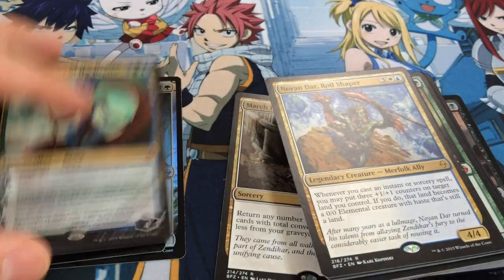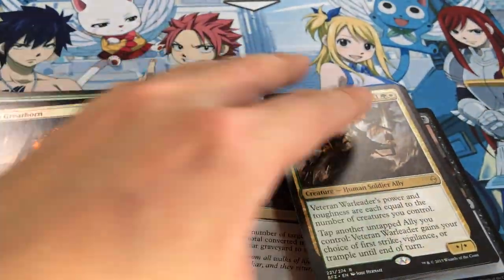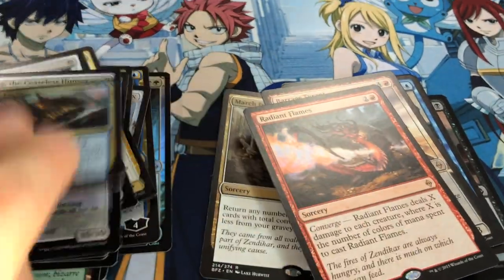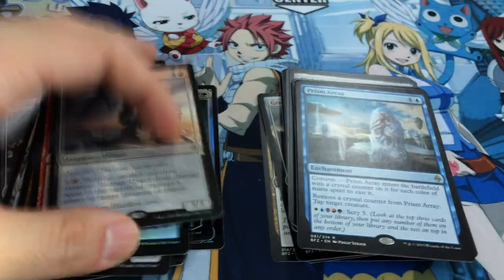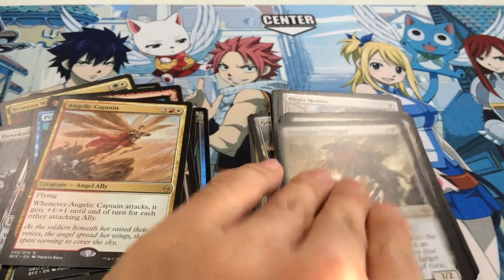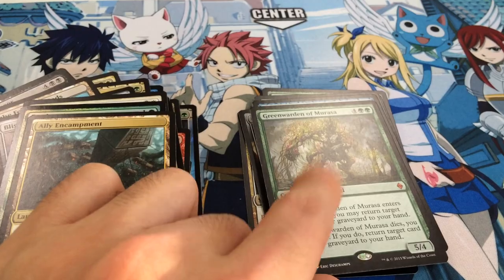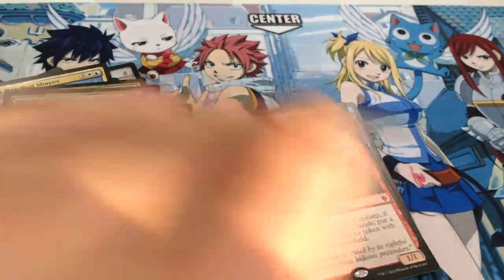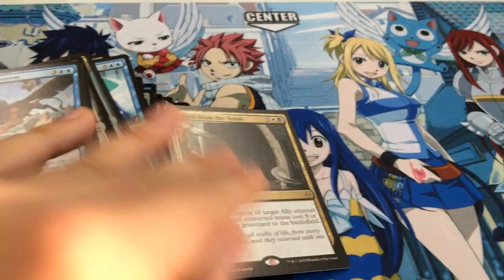Battle for Zendikar Booster Box Opening at Store 2.3